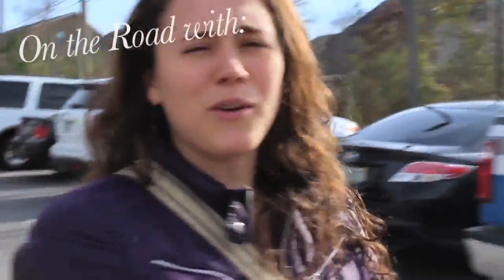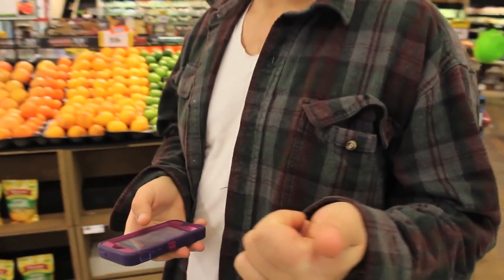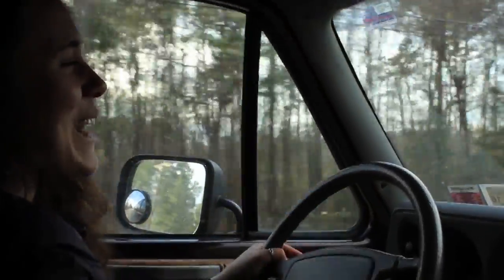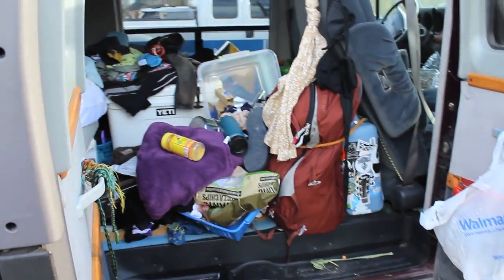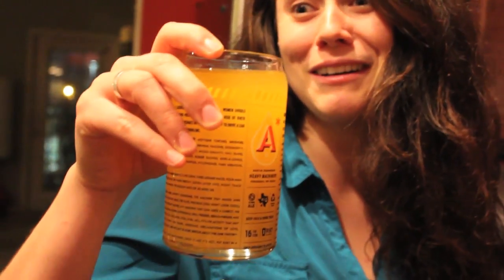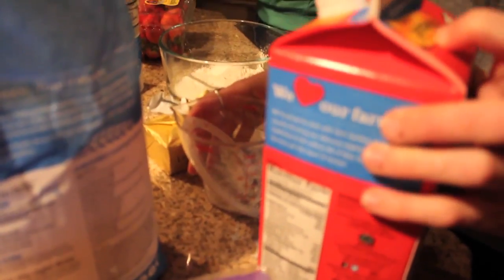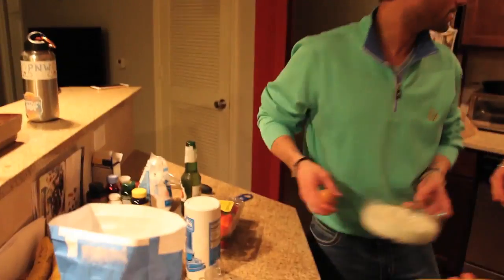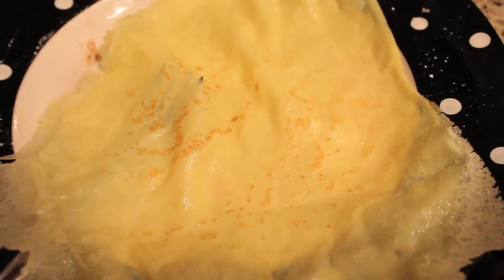'On the Road with Band of Lovers'- Ep. 7: How to Make Crepes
Episode 7: The band has a night off and follows Sabina's family crepe recipe to a feast.
Shot on location in Columbia, SC

Go behind the scenes with Band of Lovers in their brand new docu-series! On tour since 2013, this series takes you on the road with the band.

Shot, edited and produced by
Sabina Beachdell
Liliana Urbain
Dave Strumfeld

Guest appearances by Lee and Alissa Wilson

Keep up with the band on Facebook, Instagram, and Twitter

Debut album 'the Coast' on iTunes & Spotify